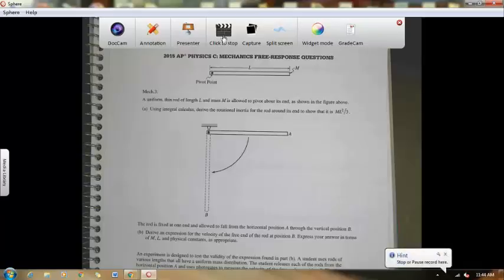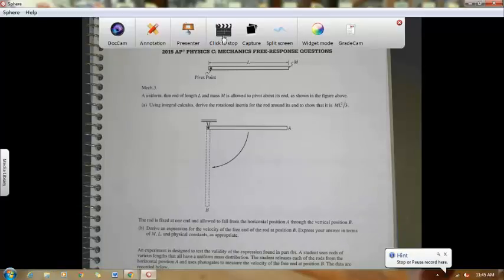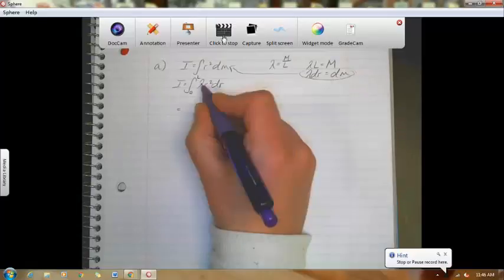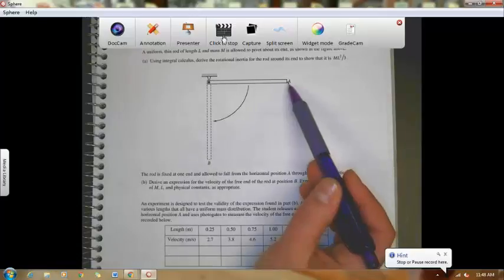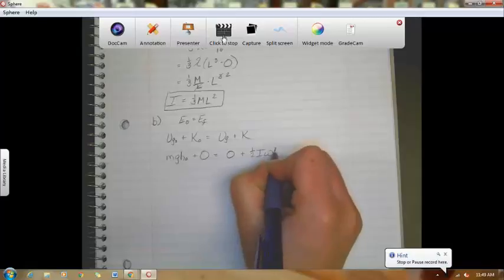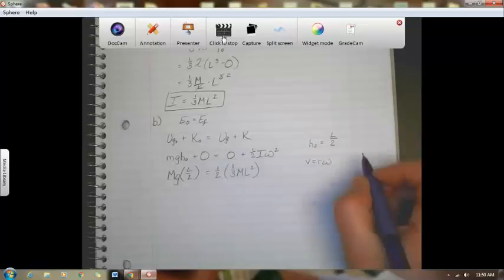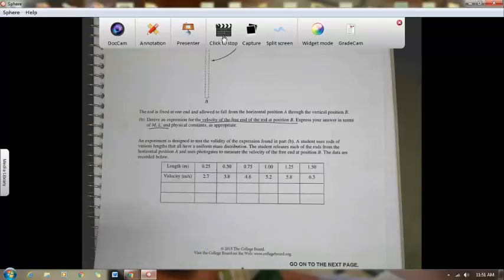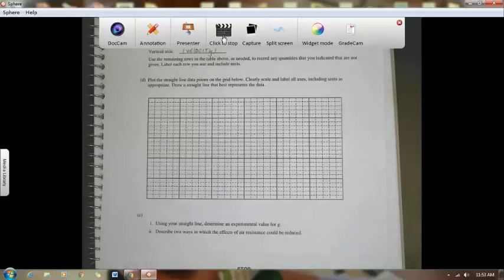2015 FRQ Mech32